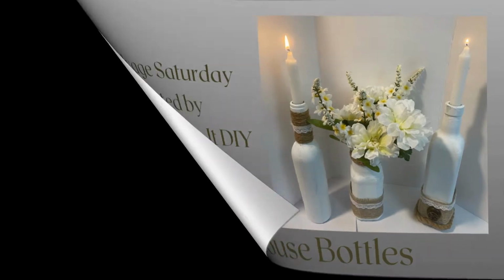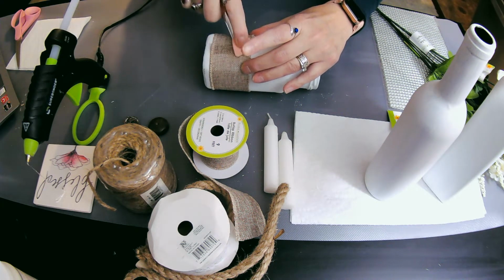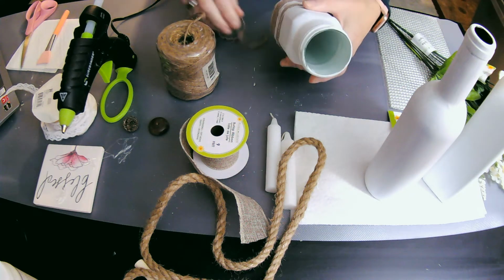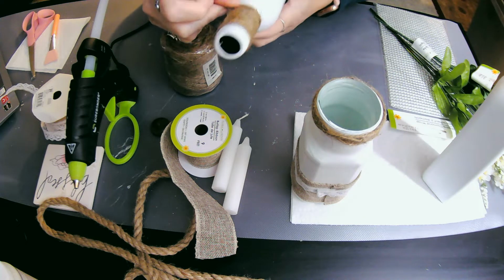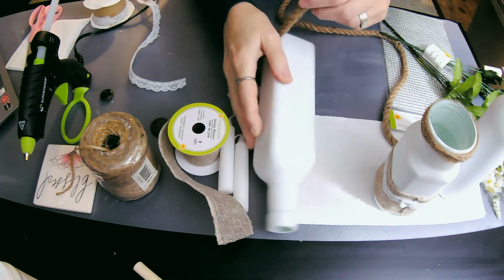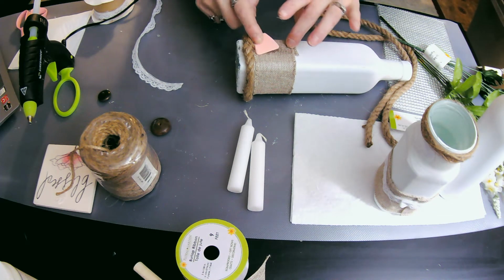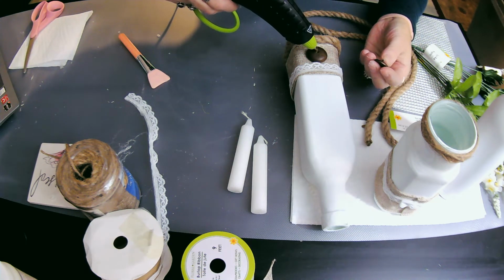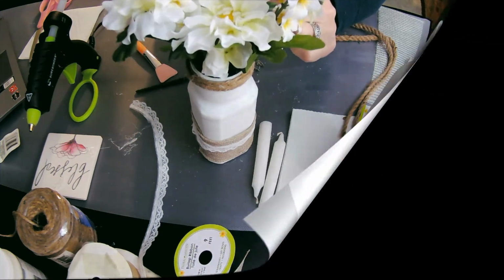Farmhouse Bottles - Salvage Saturday hosted by Melissa Makes it DIY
Farmhouse Bottles
Salvage Saturday hosted by Melissa Makes it DIY
Melissa's Channel

Beebeecraft Ambassador - Check out their website!

Surebonder - Stick with the best!

Plaid Products - Check out their website!